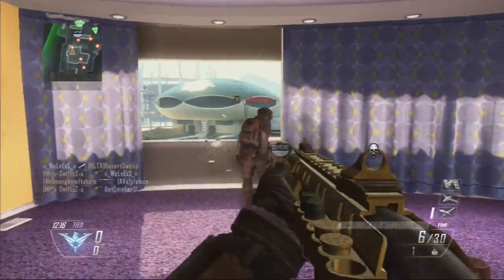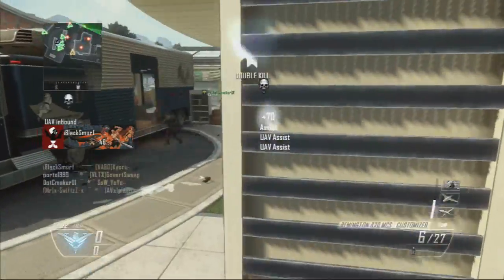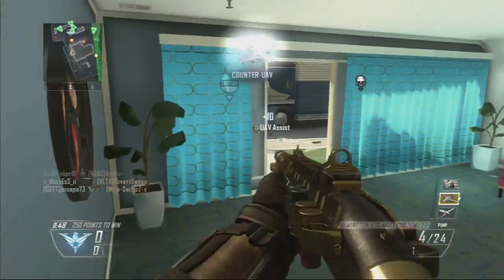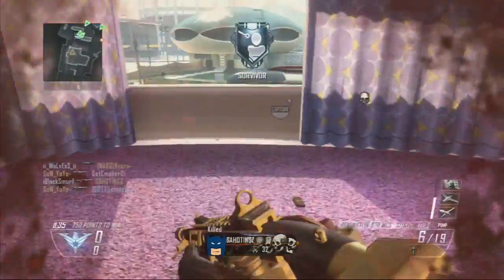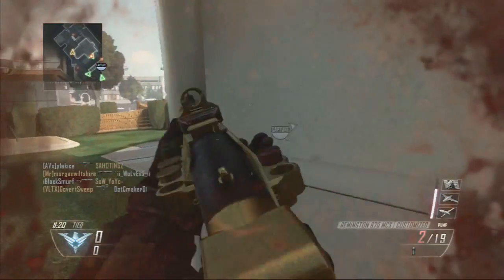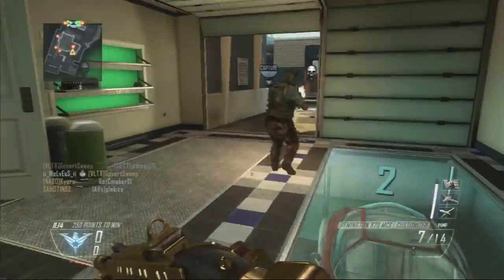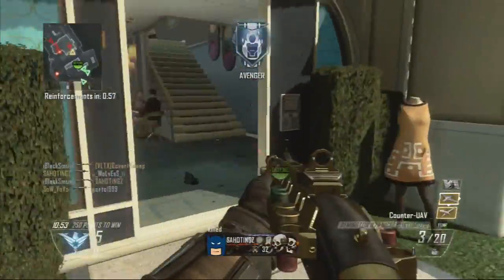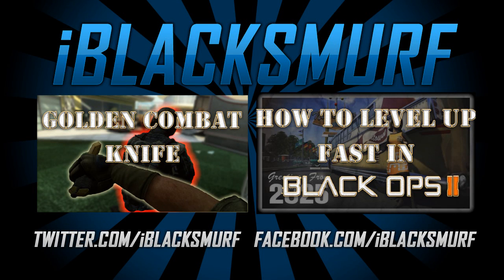Black Ops 2: Gold Shotgun Remington 870 MCS #2 | Gold camo with every gun